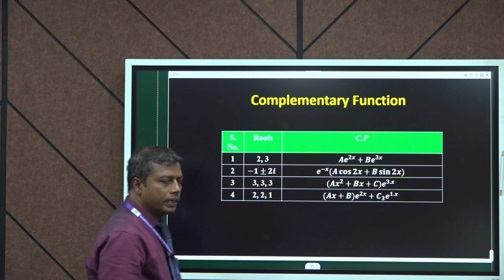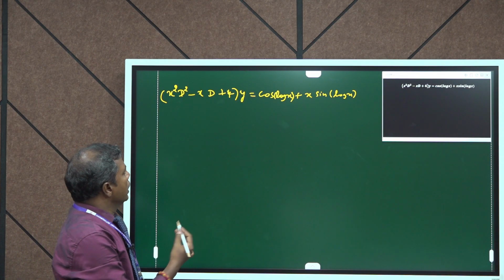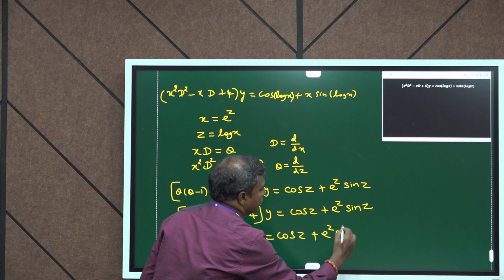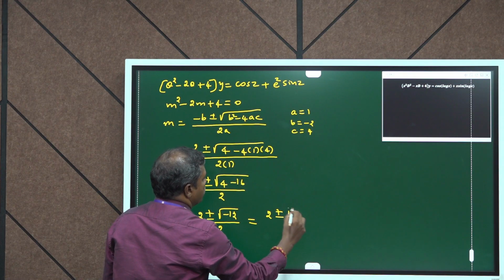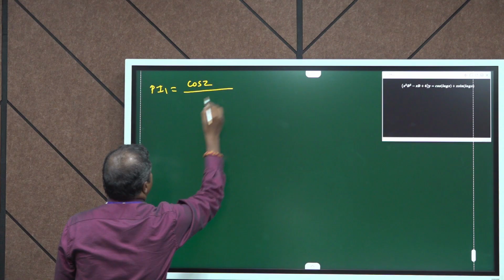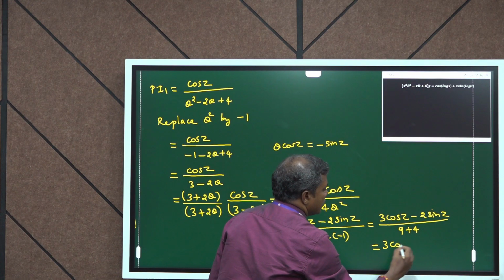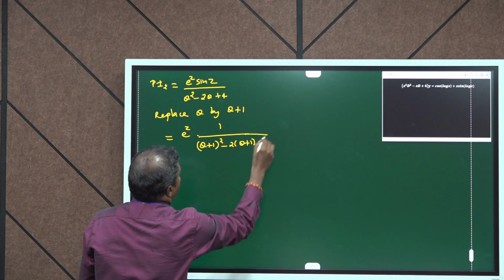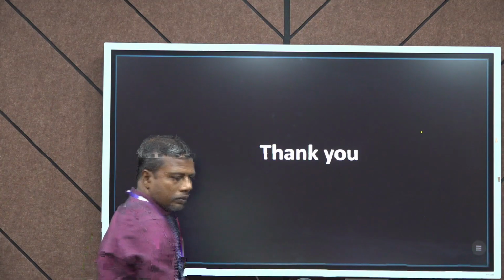Problem on Cauchy Euler Differential Equation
In this video we solve a Cauchy Euler Differential Equation